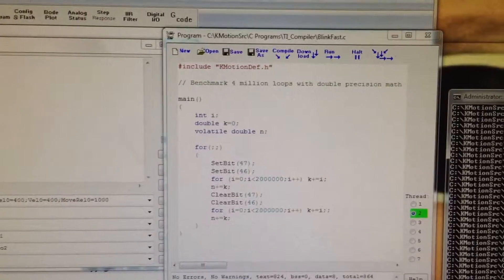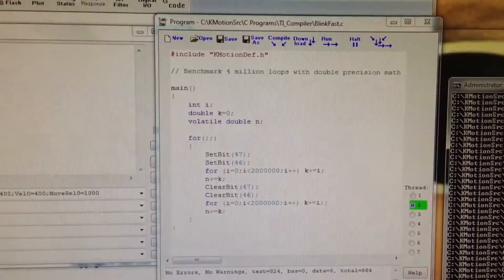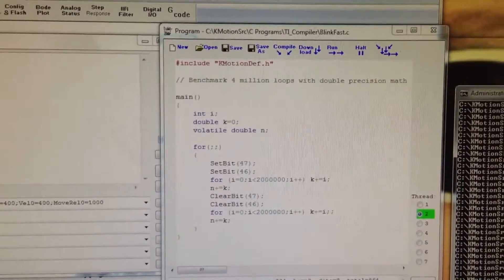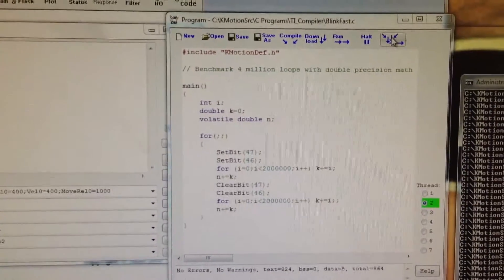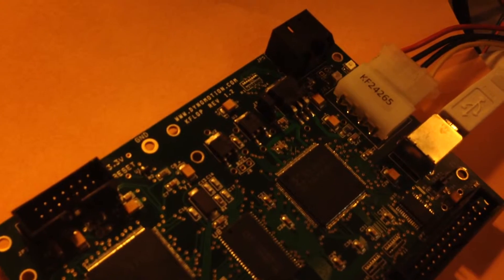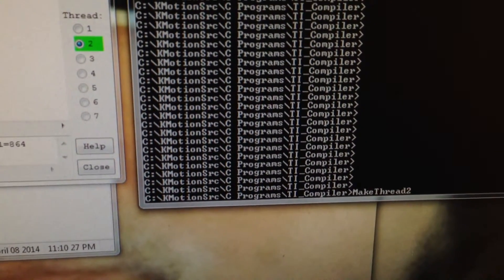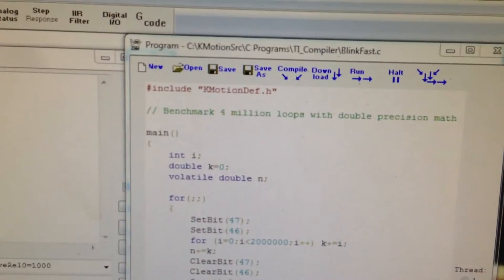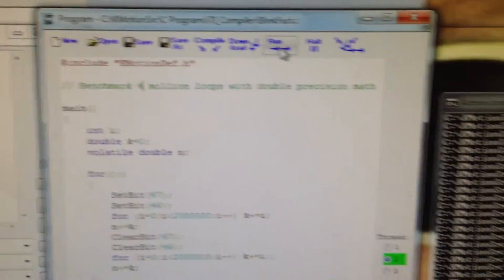KFLOP Fast User Programs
Compiling KFLOP User Programs with the the Texas Instruments Optimizing C Compiler.